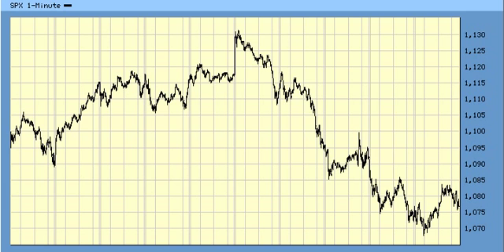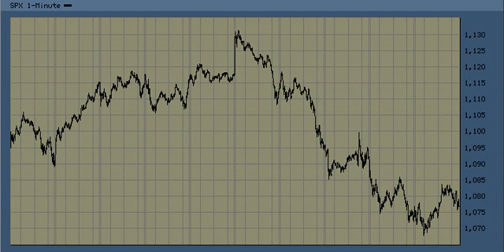Elliott Wave Forecast for 6.28.10